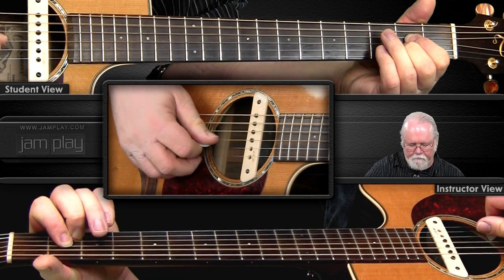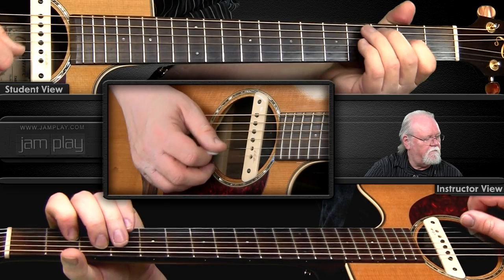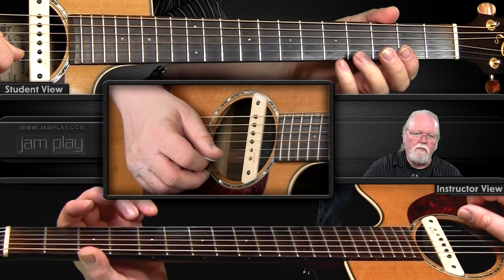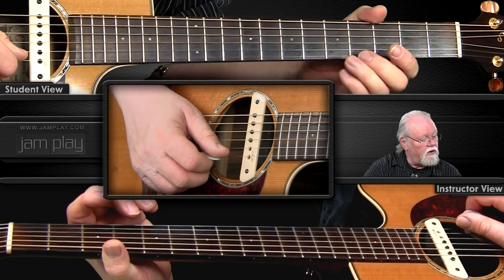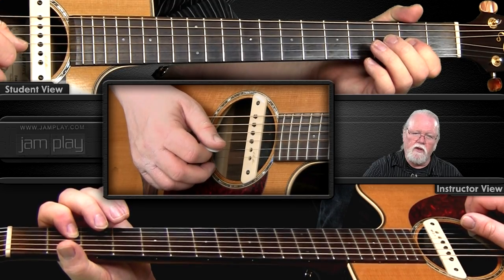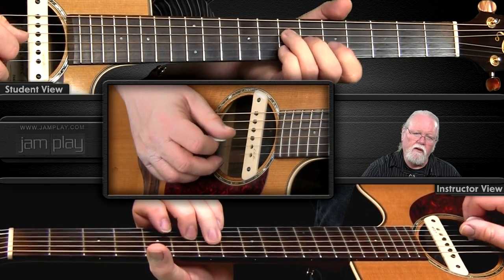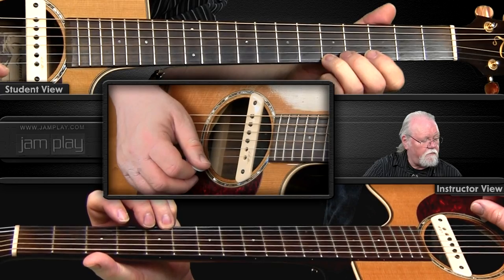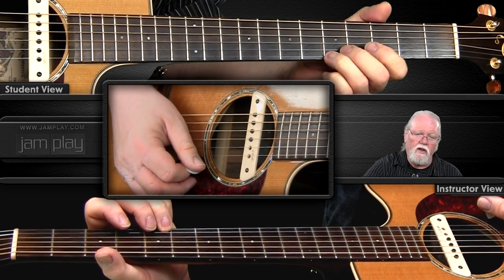Bluegrass Song Lesson: The Devil's Dream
Orville Johnson demonstrates a great Bluegrass fiddle tune titled The Devils Dream. Along with any other older Bluegrass song, this lesson presents a classic A & B style structure with a fantastic lead opportunity. for more lessons like this.